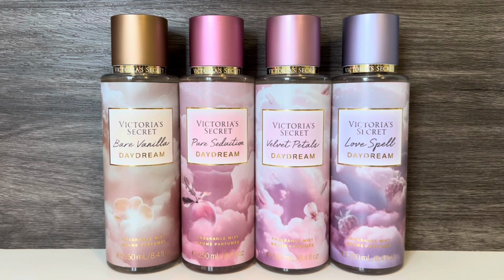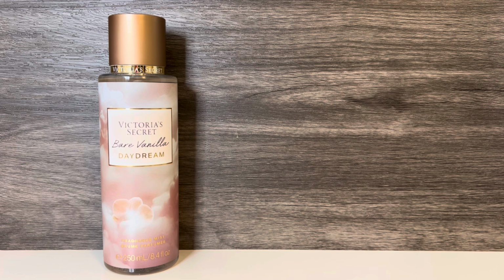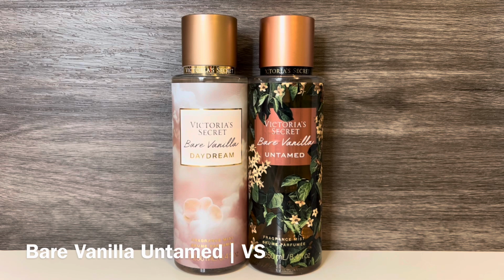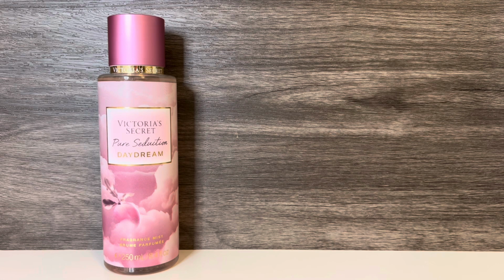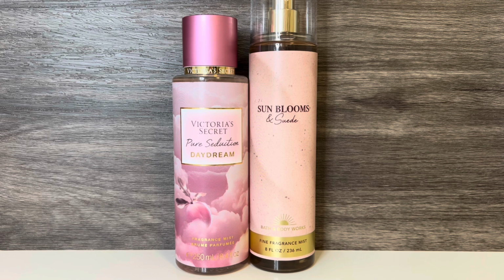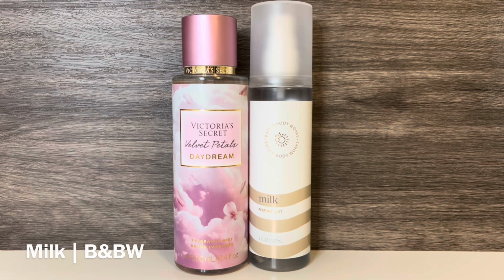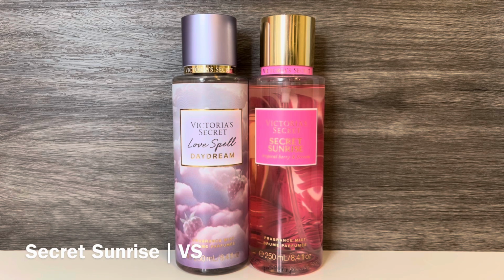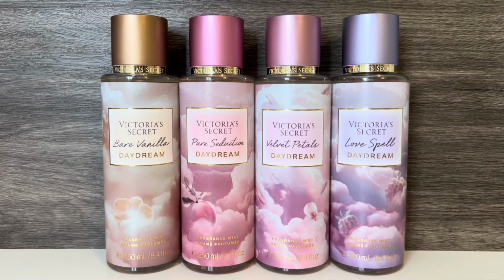*NEW* Victoria’s Secret Daydream ☁️ Fall Flanker Collection Review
In this fragrance video I’m reviewing the VS Daydream fall collection, including Bare Vanilla Daydream, Pure Seduction Daydream, Velvet Petals Daydream and Love Spell Daydream, along with comparisons.

Products featured:
Bare Vanilla Daydream
Pure Seduction Daydream
Velvet Petals Daydream
Love Spell Daydream

Comps:
VS Bare Vanilla
VS Bare Vanilla Golden
VS Bare Vanilla Luxe
VS Bade Vanilla Untamed
VS Bare
VS Tease Crème Cloud
VS Pure Seduction
VS Pure Seduction Cashmere
VS Sugar Blur
B&BW Sun Blooms & Suede
VS Velvet Petals
VS Velvet Petals Cashmere
B&BW Milk
VS Snowdrift
VS Velvet Petals Crystal
VS Secret Sunrise
B&BW Confetti Daydream